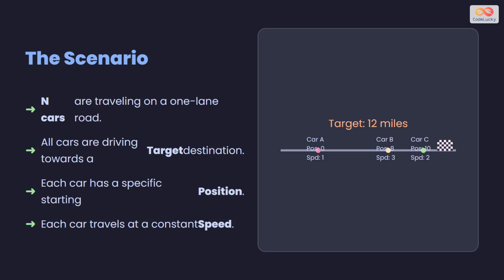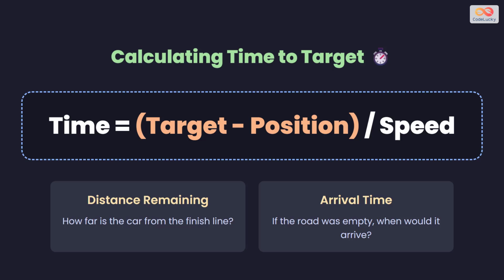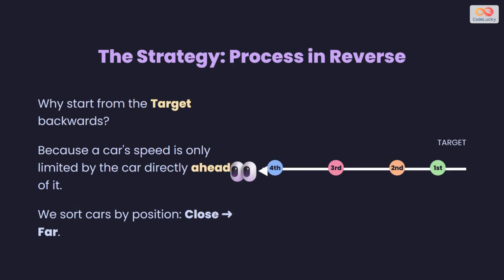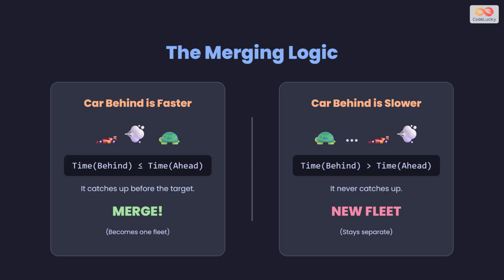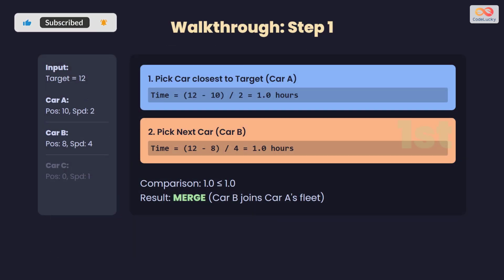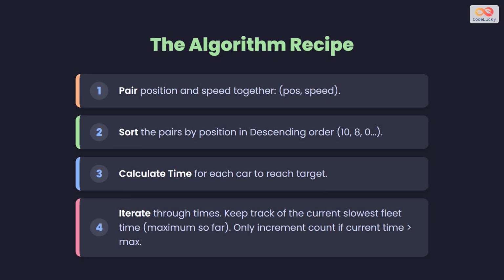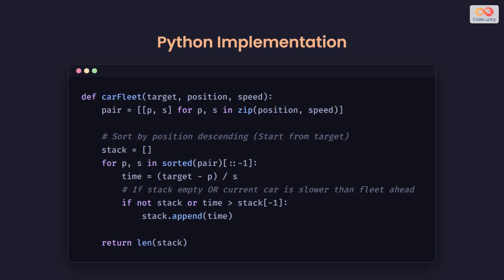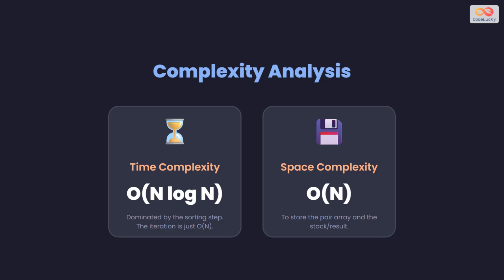Car Fleet - LeetCode 853 - Python Solution Explained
Struggling with the Car Fleet problem on LeetCode? 🚗💨

In this video, we break down the logic behind calculating merging car groups. This is a classic interview problem that tests your ability to use sorting and stacks effectively.

We'll cover:
1. The core rules of overtaking and merging 🛑
2. Why processing from the target backwards is the secret trick 🧠
3. How to calculate time-to-target for each car ⏱️
4. A full step-by-step visualization of the algorithm 📊
5. The optimal O(N log N) Python solution 🐍

Whether you're prepping for a FAANG interview or just sharpening your algorithmic skills, this visual guide will make the solution click.

Chapters:
00:00 - Car Fleet Problem
00:18 - The Scenario
00:36 - The Golden Rule
00:59 - Calculating Time to Target
01:22 - The Strategy: Process in Reverse
01:44 - The Merging Logic
02:09 - Walkthrough: Step 1
02:34 - Walkthrough: Step 2
02:57 - The Algorithm Recipe
03:22 - Python Implementation
03:48 - Complexity Analysis
04:06 - Thanks for Watching!
04:25 - Outro